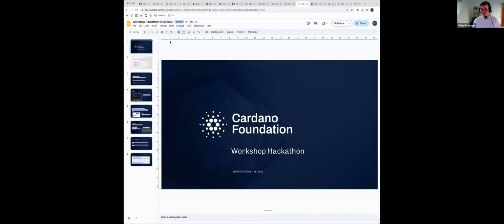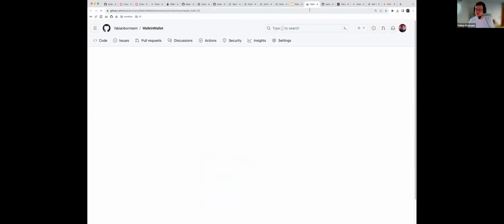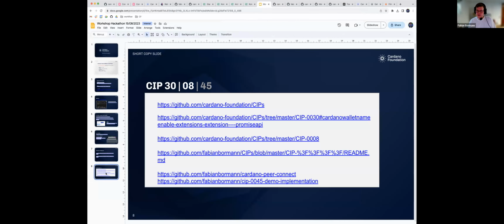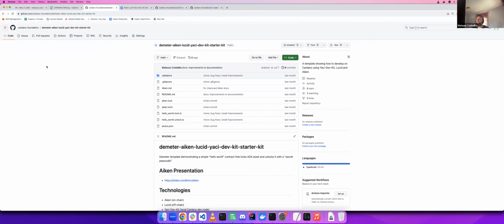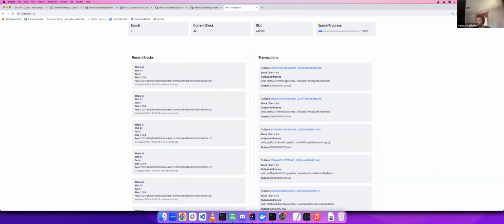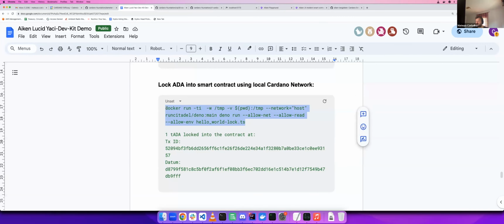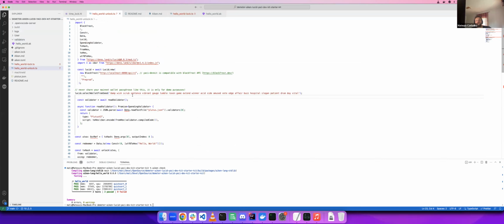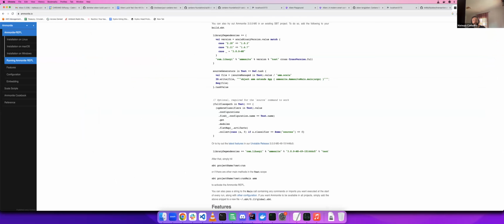Hackathon Workshop - Intro to building on Cardano and Smart Contracts with Aiken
In the second webinar from our Hackathon series, Fabian Bormann provides an intro into building on Cardano including a list of tools to support you. Next, Mateusz Czeladka discusses how to harness the power of smart contracts with Aiken.